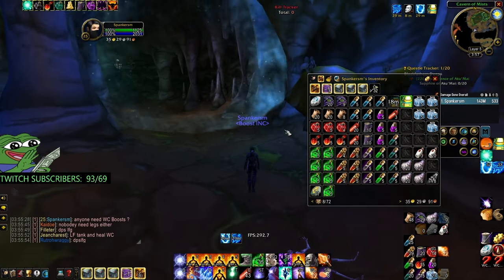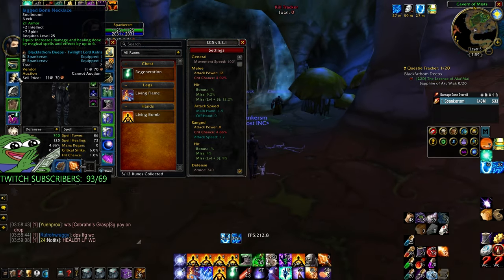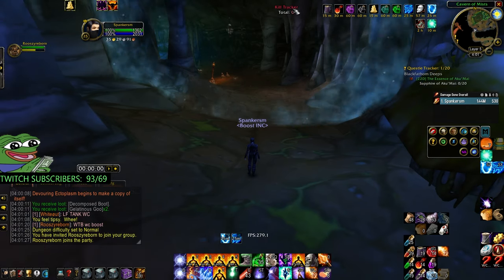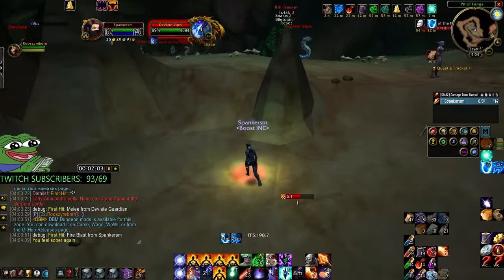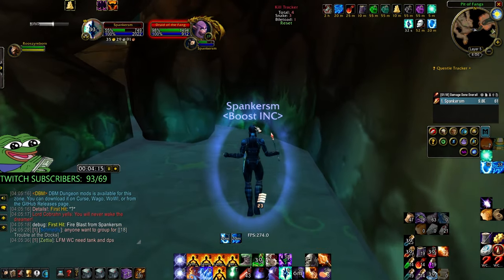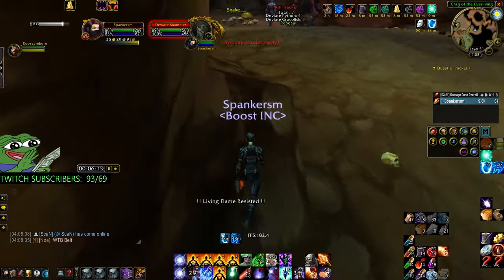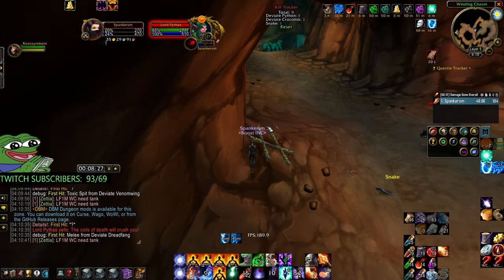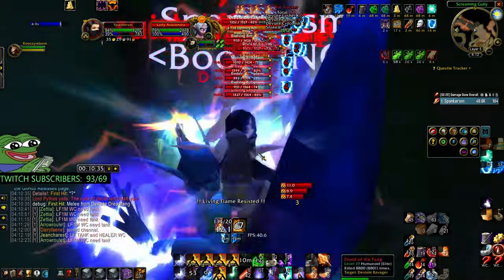WC 200 Mobs in 11-12m 150g/Hr - 8g/Run - Guide [IMPROVED]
Spankers Back Again With ANOTHER SoD AoE Mage Boosting Guide
WC 200+ Mob pull Boost Guide
200+ Mobs, 11-15k Xp/Run - 150g an hour! I charge Boosties 4x10g a run.

Addons:
Bartender
Dejunk
Accountant Classic
NovaInstanceTracker
BoostWaitlist
WeakAuras
Gargul

Macros:
Target Cobrahn
/targetexact lord cobrahn
/cast living bomb
/script SetRaidTarget("target", 3)

Target Lady Anacondra
/targetexact lady anacondra
/cast living bomb
/script SetRaidTarget("target", 2)

Target Skum
/targetexact Skum
/cast living bomb
/script SetRaidTarget("target", 5)

Target Lord Pythas
/targetexact Lord Pythas
/cast living bomb
/script SetRaidTarget("target", 4)

Timestamps:
0:00 - Intro
0:18 - Consumables
1:05 - Gear
2:47 - Runes
3:03 - Talents
4:20 - Pulling
14:30 - Kill Phase
17:20 - Outro (Like and Subscribe) Check me out on twitch